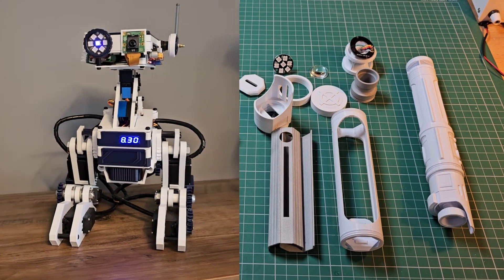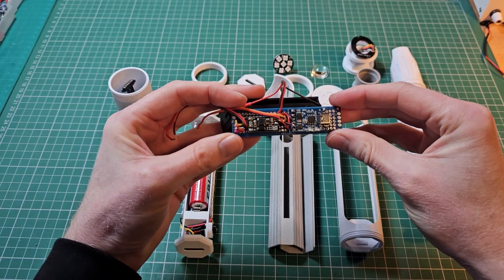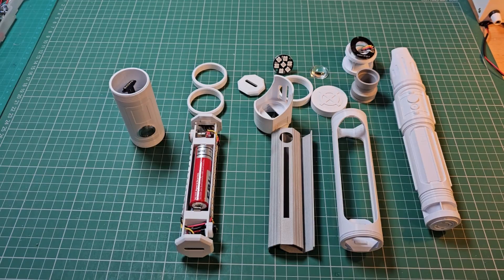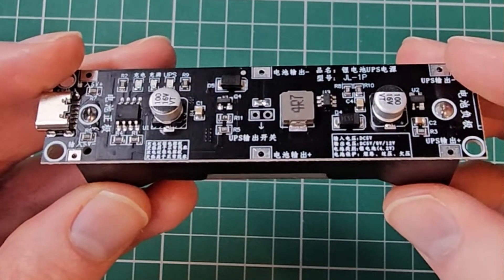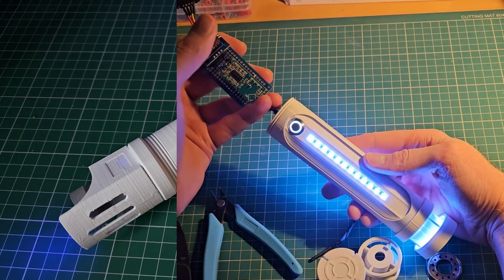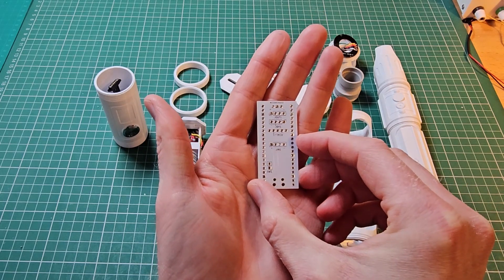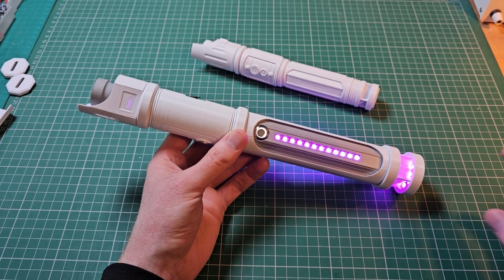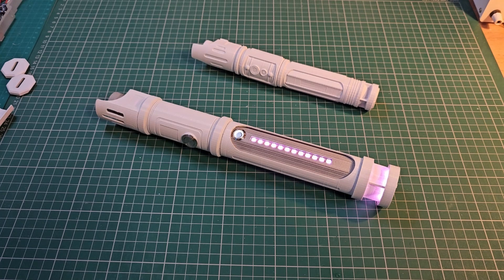I built a Raspberry Pi Pico controller in a Lightsaber Hilt!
The Raspberry Pi Pico is a powerful microcontroller that can be used for a variety of projects. I recently began a build to create a controller to interface with projects via the Pico's wifi and bluetooth capabilities, with added neopixels for visual feedback. Let's take a look.

And yes, it's built into a lightsaber!